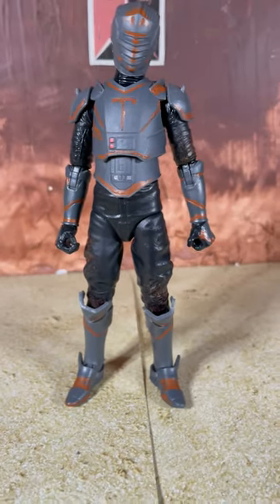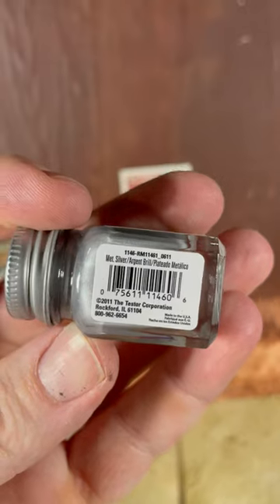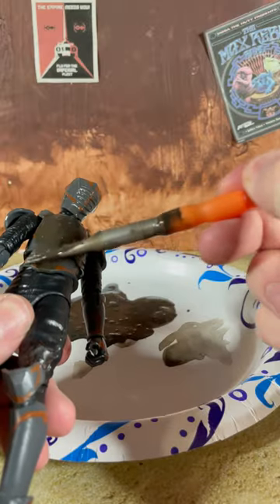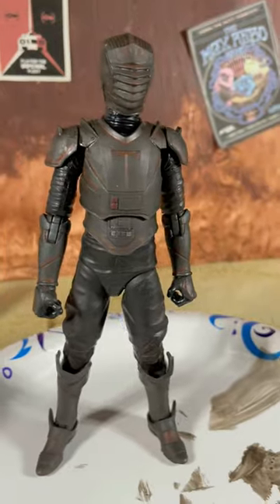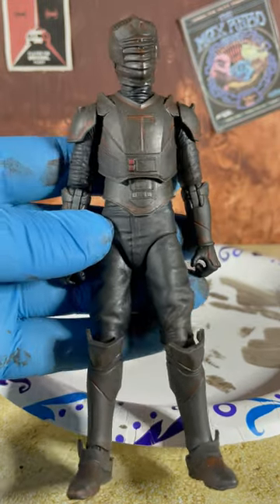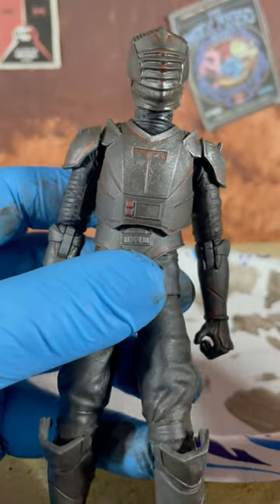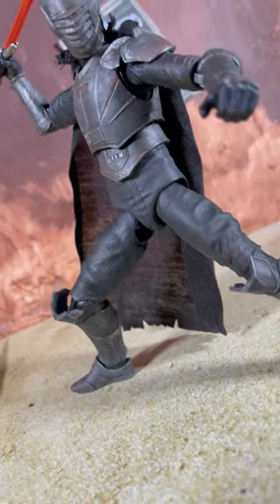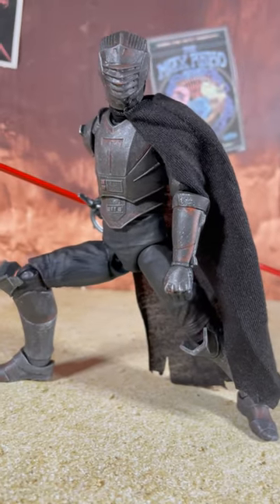EASY Marrok Star Wars Black Series PAINT FIX TUTORIAL!